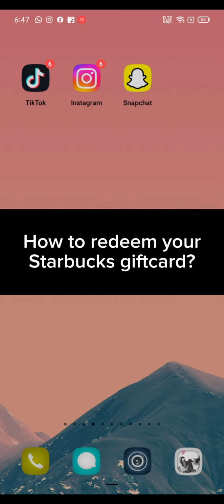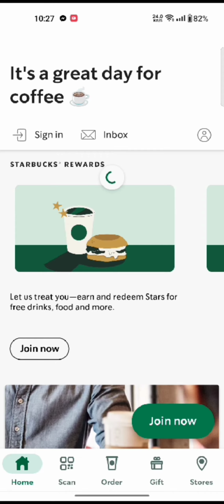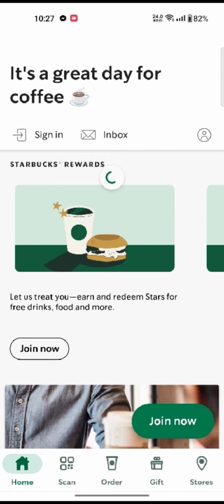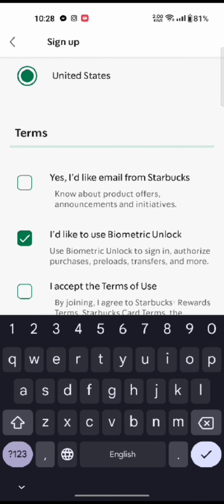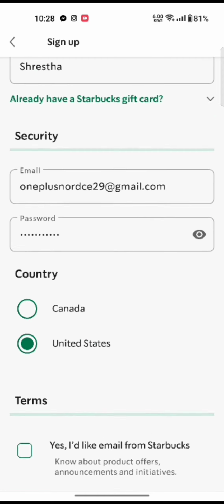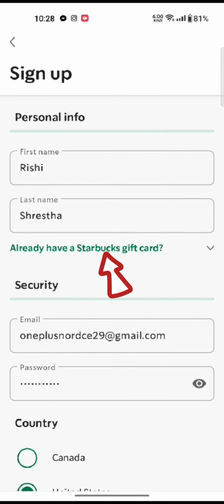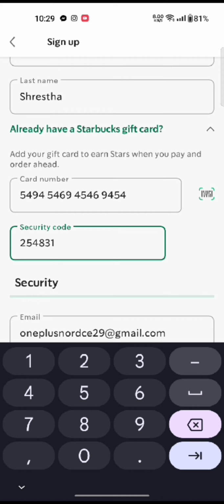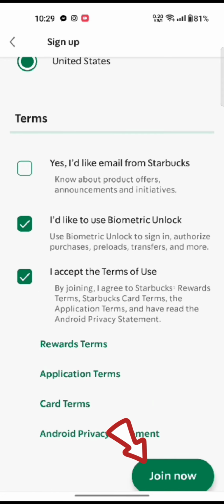How to Redeem Starbucks Gift Card?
In this video, we'll show you how to easily redeem your Starbucks gift card. Whether you received it as a present or purchased it for yourself, redeeming your Starbucks gift card is a breeze. Follow along as we guide you through the step-by-step process on both the Starbucks website and mobile app. From entering the card number to enjoying your favorite Starbucks treats, we've got you covered. Watch now and treat yourself to your favorite coffee or snack hassle-free.